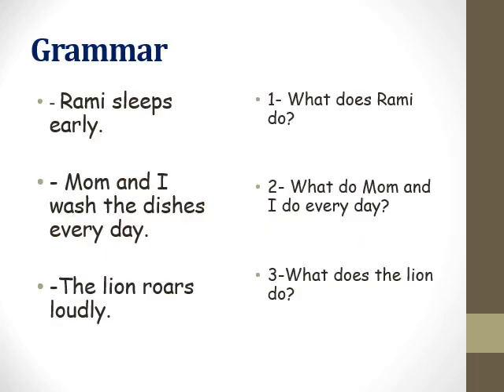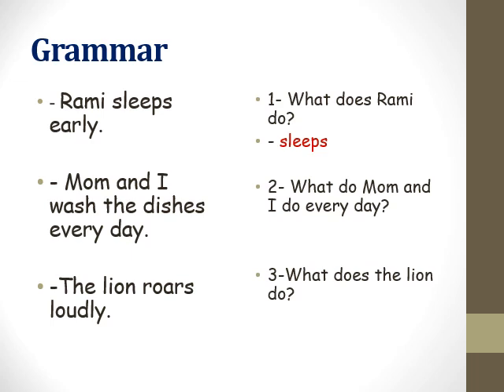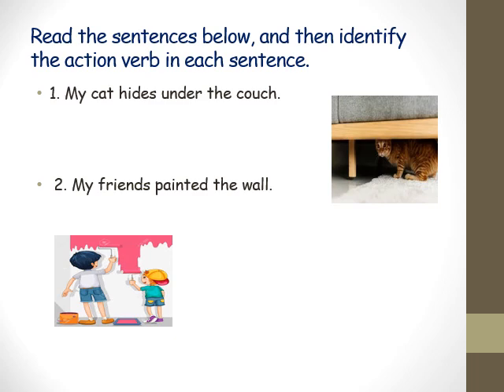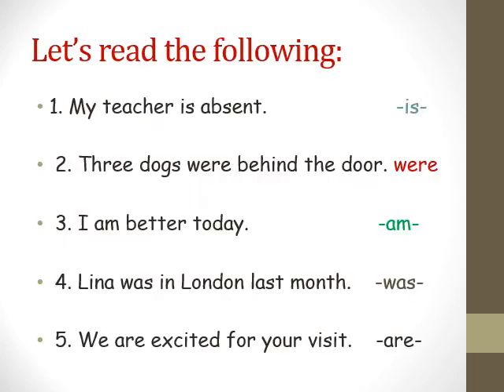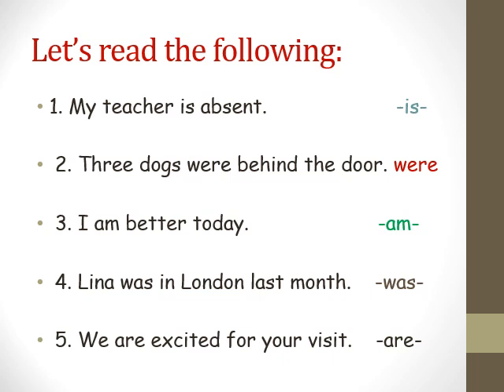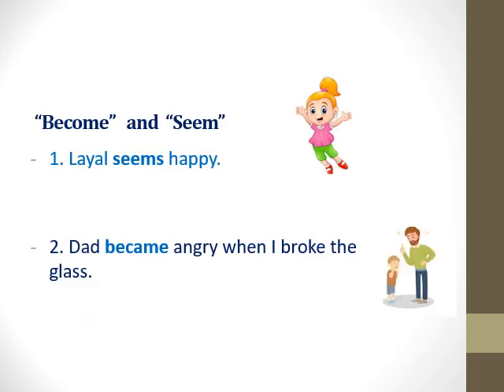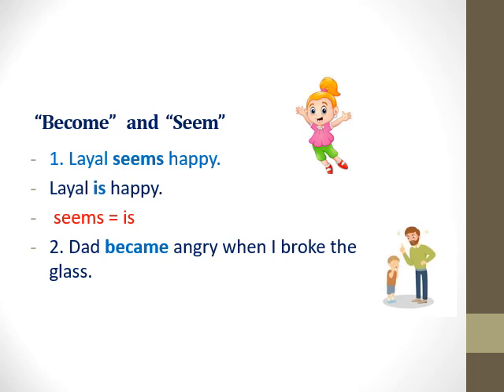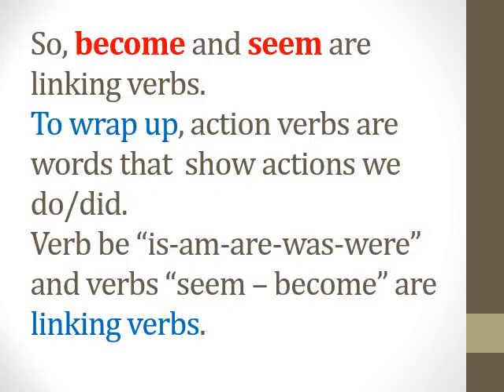Action & Linking Verbs Gr: 3